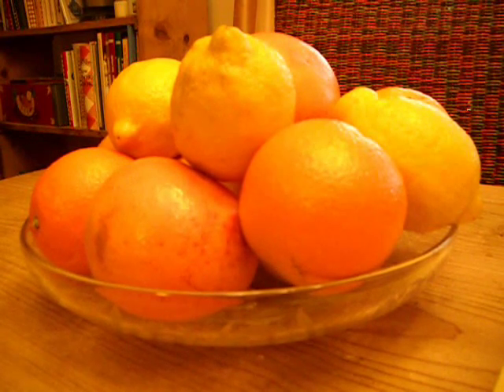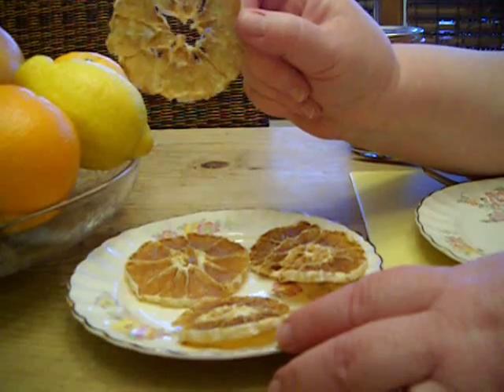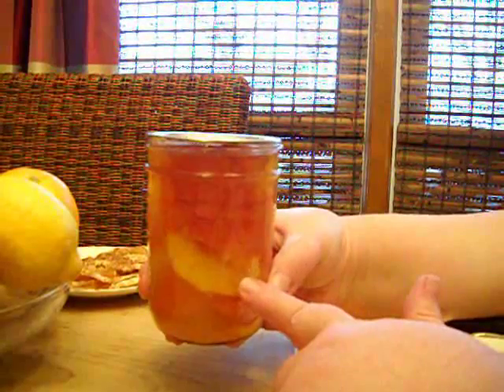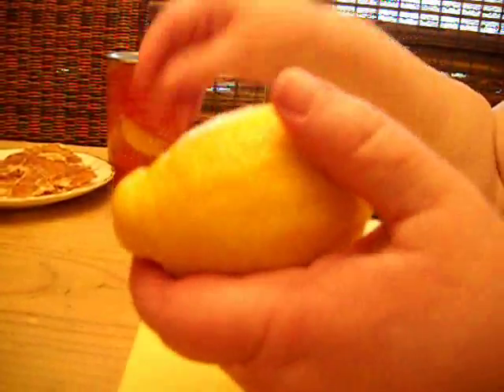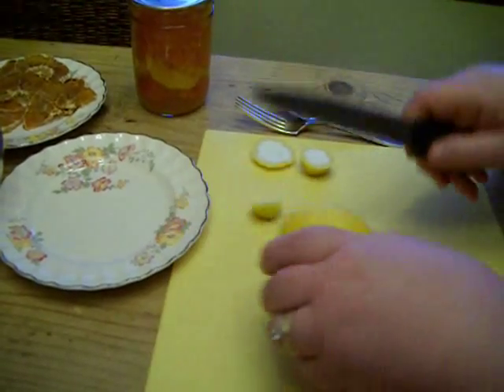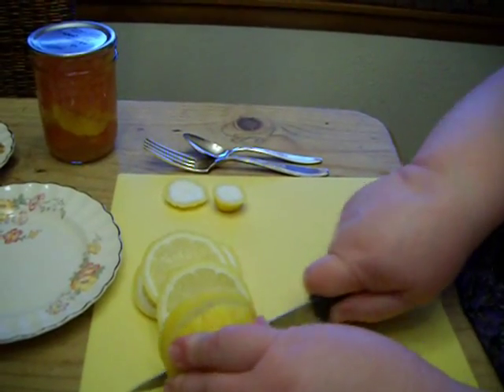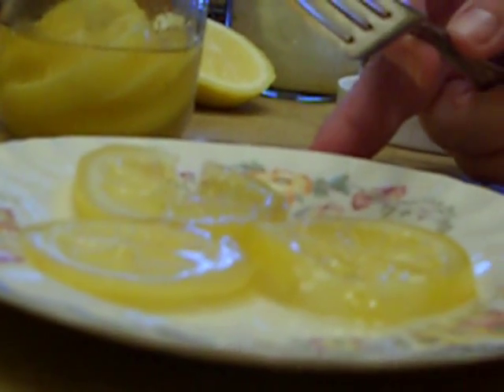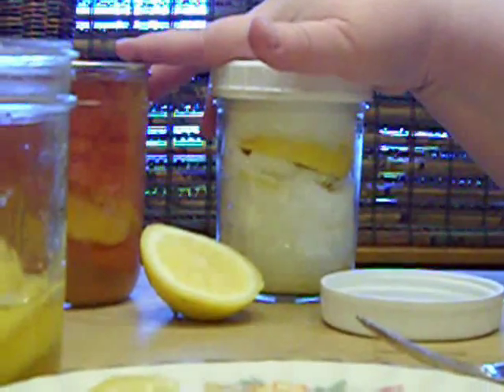Preserving Lemons With Salt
Katzcradul demonstrates how to preserve lemons using salt.  Lemons preserved this way should be stored in the refrigerator, and will keep for months.  Place the lemons on chicken before oven roasting.  Excellent on fish.  Can be used in tartar sauce, but rinse first to remove some of the salt.